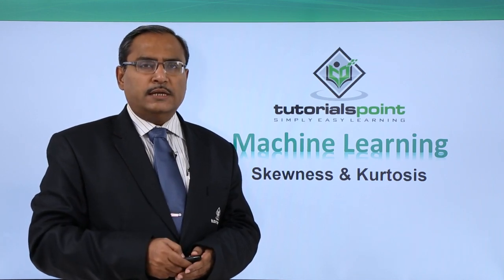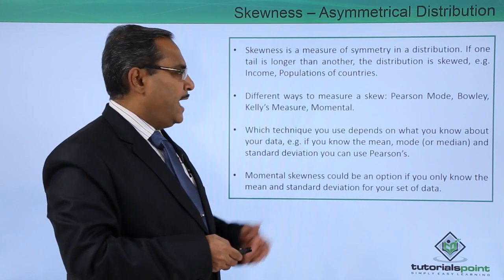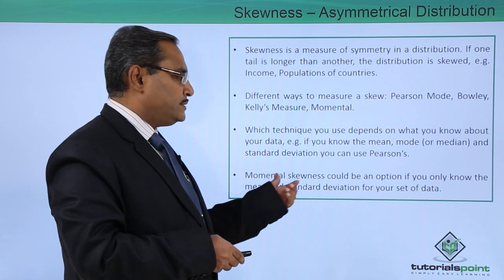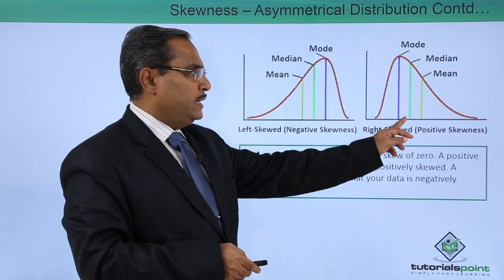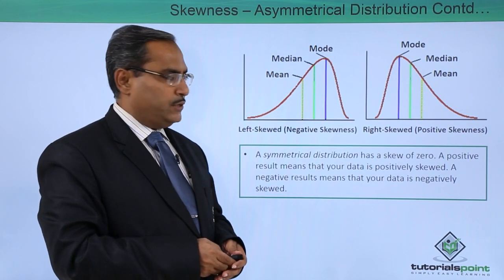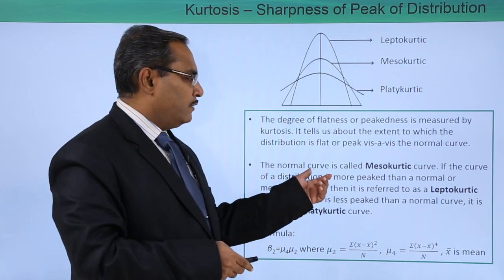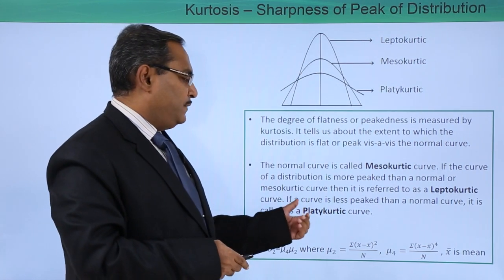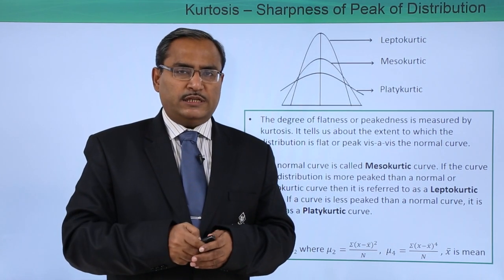Machine Learning - Data Description - Skewness and Kurtosis